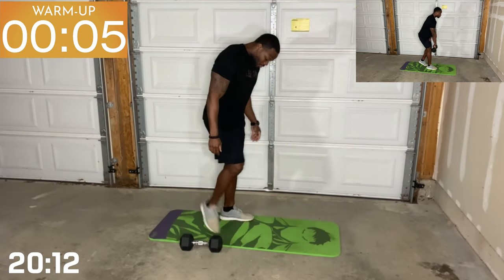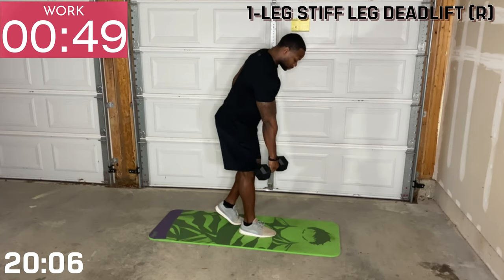ONE DUMBBELL HUGE LEGS WORKOUT in 20 MIN (VERY INTENSE) | 4 WEEK TRANSFORMATION CHALLENGE - DAY 12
HUGE LEGS IS ALL OF OUR CONCERNS, SO LET'S MAKE THEM GROW! The key to getting bigger legs is to apply a massive amount of volume to them. Hypertrophy is the name of the game. With just one dumbbell and 20 minutes out of our days, we can torch our leg muscles and jump start them to being the biggest and best they've ever been! Stop waiting and get to work!

✅ XFactor Fitness App Link:
onelink.to/vyst7r

ABOUT ME:
I am a fulltime Father and Husband.  My first priority in life is to provide for my family and make sure they are enjoying every bit of their life. My second priority is my XFACTOR FITNESS Family!

I created this Fitness Channel to motivate, educate, and most importantly ENTERTAIN! My goal is to motivate all individuals  to change their lifestyles or make them better.  The right way to live your life is the way that makes you the happiest.

In my videos, I'm always speaking from my experience, as well as my knowledge on fitness and health. I am a certified Sports Nutritionist with over 15 years of practice in the sport/lifestyle. This channel will give viewers advice on working out, eating healthier, and living more free while barking on a new fitness journey. I hope I can help at least ONE person change their life. I hope I can teach at least ONE person how to get stronger, lose weight, or maintain a balanced lifestyle.

Thank you for reading! Thank you for being you!